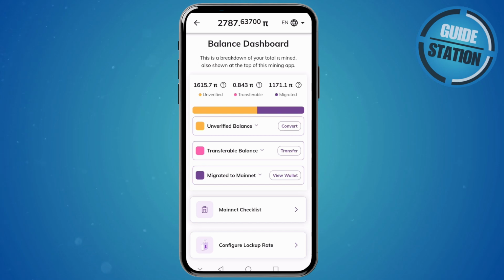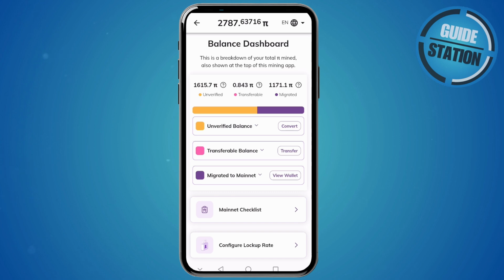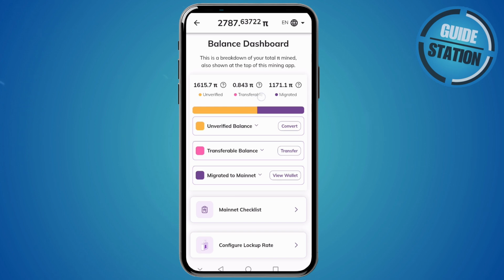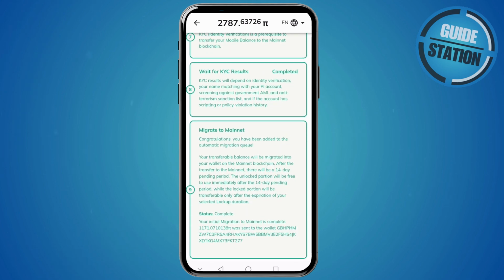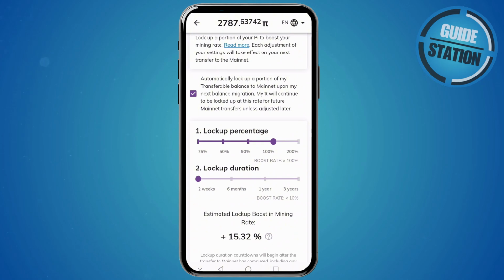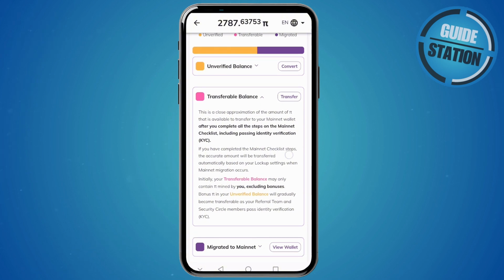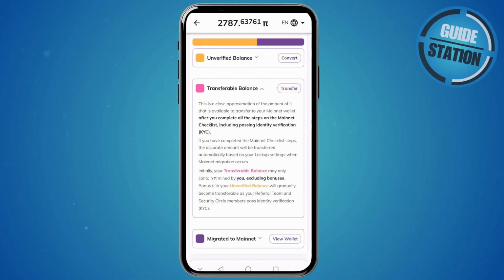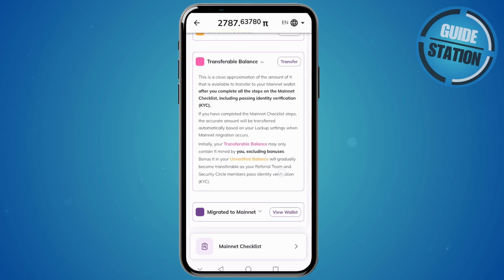How To Transfer Transferable Pi to Mainnet- Step By Step Guide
How do I transfer my transferable pi balance to mainnet wallet? In this quick guide video, I will show you how to transfer pi to mainnet.